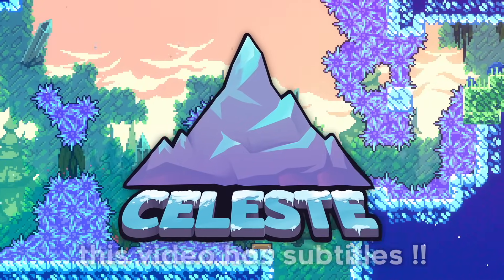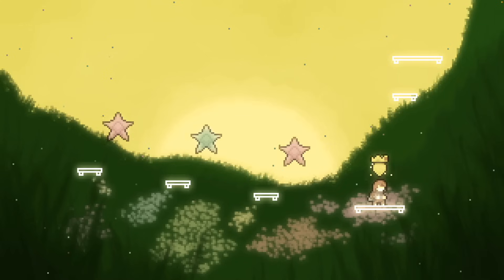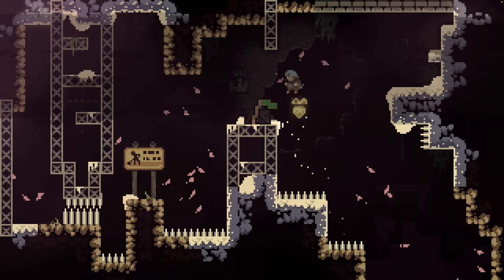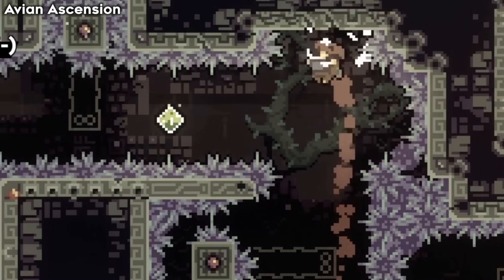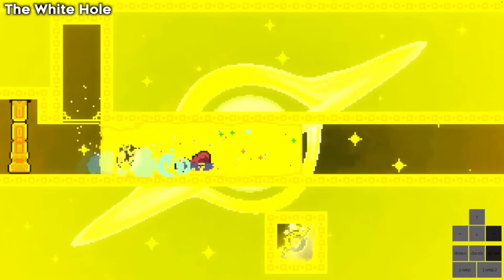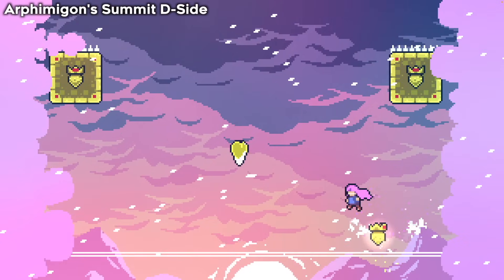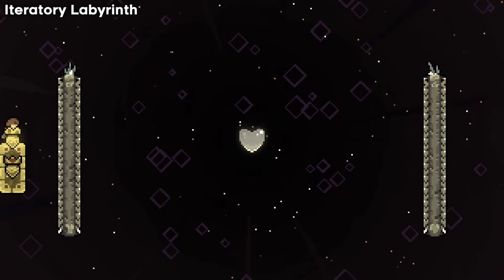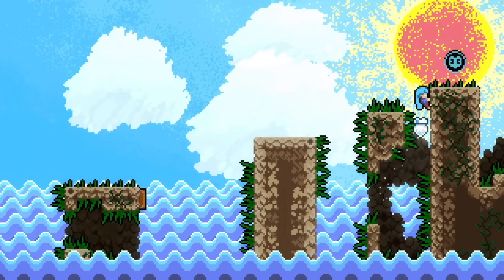The Golden Rooms of Celeste Mods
Celeste is a challenging indie platformer, with the world record speedruns breaking the game. But many people instead go for golden berries, a collectable that requires you to beat an entire map deathless.

The hardest in the vanilla game is the Farewell golden berry, but this golden has a special secret at the end: a golden room

This video discusses how these golden rooms are used in harder and easier mods (such as Strawberry Jam, D-sides) and the many types of them + my opinions too!

Video created by Seaze (seazeiscool), most music is from the maps themself or paino background music from D-Sides ost, footage mostly my own except sometimes like Parrot Dash, Clantis, etc.

Also Strawberry Jam Grandmaster Heartside (Passionfruit Pantheon) spoilers at 16:40, skip 15 seconds ahead !!

0:00 Intro
1:16 Part 1 - Readable Golden Rooms
7:06 Part 2 - Unreadable Golden Room
12:03 Part 3 - "Congratulations" Golden Rooms
15:40 Part 4 - Opinions?

Maps shown include: Solaris, Farewell, Summit D-Side, Waterbear Mountain, Final Goodbye, MOCE // LXVI, etc.